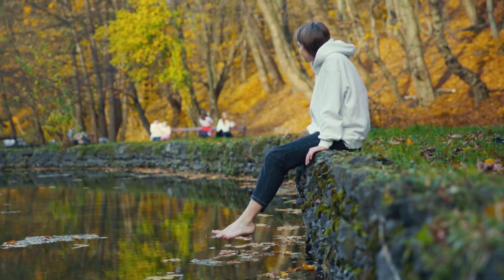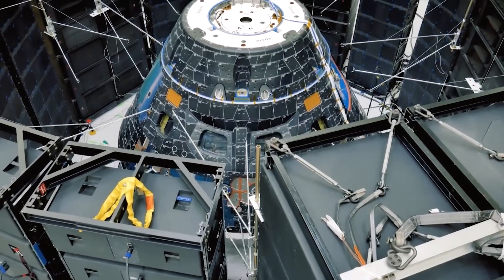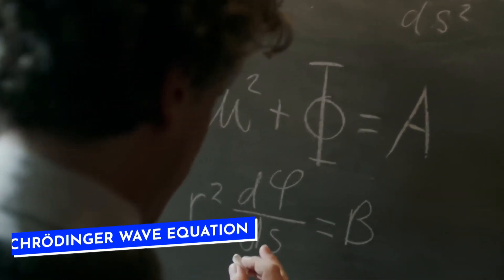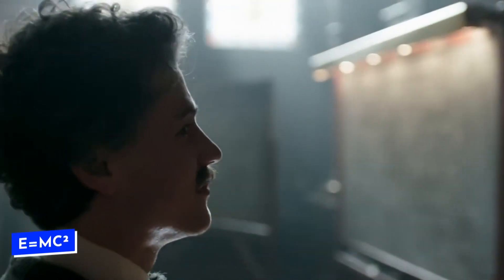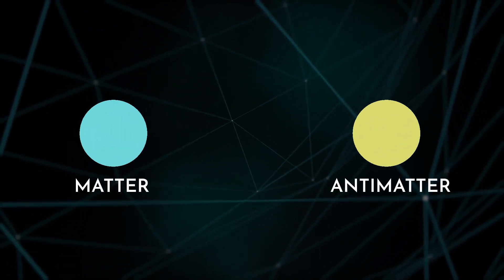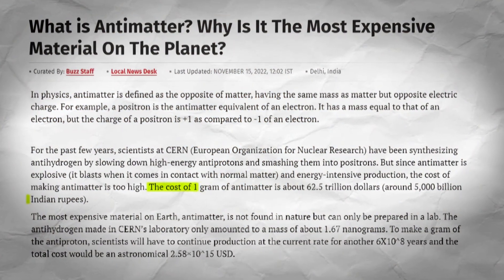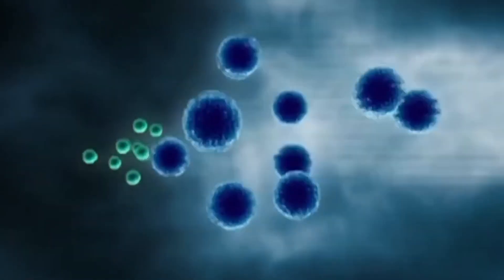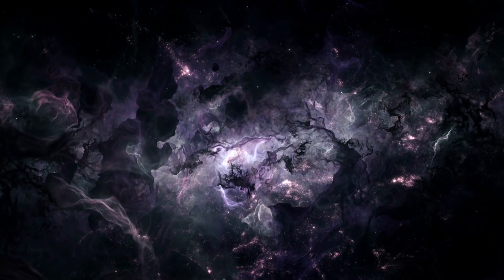Why it's the Most Valued Matter in entire Cosmos?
Have you ever pondered the enigmatic realm of antimatter, a universe of opposites and equals? In this exploration, we delve into the fascinating world of antiparticles. We trace their discovery, examine their unique properties, and grapple with the cosmic mysteries they pose. Join us as we voyage through one of the universe's most intriguing enigmas: antimatter, from Paul Dirac's visionary prediction to the persistent mysteries in modern physics.

Inspired by What If, AstroKobi, History of the Universe, and Factnomenal.

Inspired by Why Is The Universe Out Of Balance?

Inspired by What Are The Hidden Rules Of The Universe?

Inspired by Antimatter Explained

Inspired by Our Universe Shouldn't Exist | The Matter-Antimatter Problem